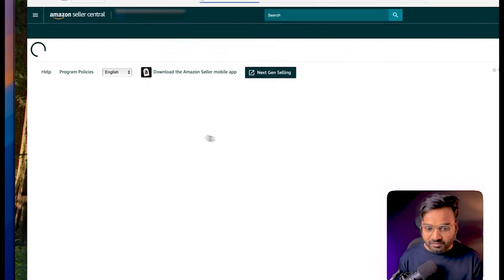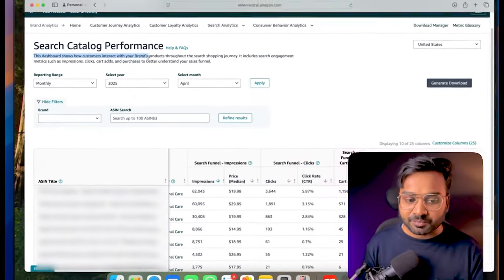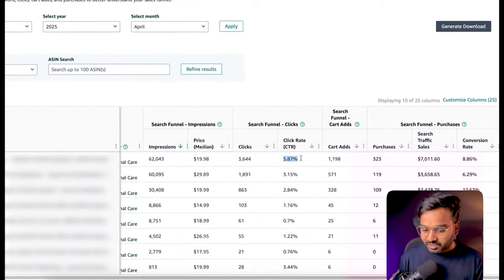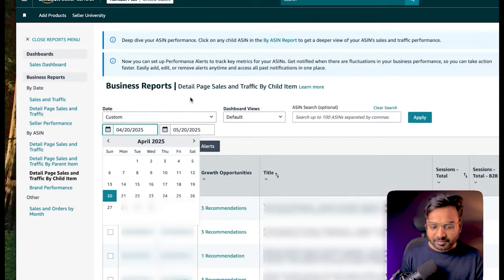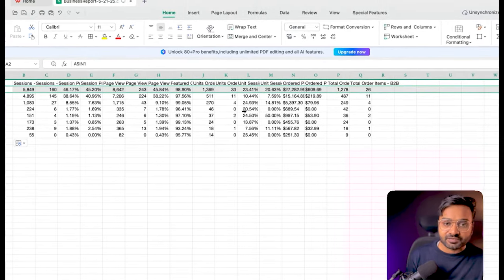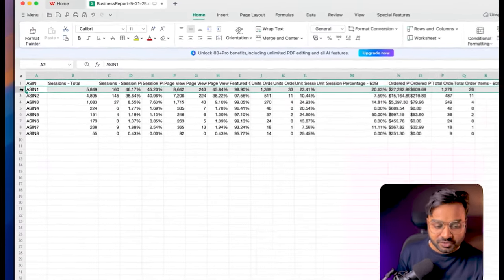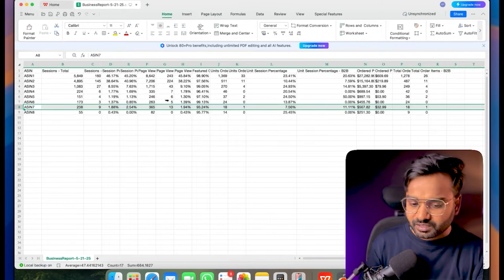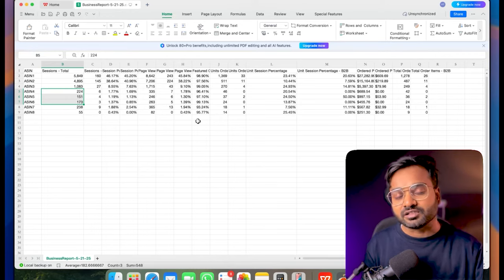How to Fix Low Sales on Amazon – The Best Step-by-Step Strategy 2025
Struggling with low Amazon product sales? In this video I will guide you how to boost your revenue quickly. In this video, we deep dive into -
Effective techniques to enhance your product listings,
Optimize PPC campaigns,
How to solve CTR issue ,
How to solve CVR issue ,
How to solve traffic issue,
and at the end of the video I will explain how exactly I analyse Brand analytics and Business report in Amazon Seller account. Whether you're a new seller or looking to revitalize your sales, these actionable tips will set you on the path to success.

0:00 - Intro
0:19 - About Me
0:37 - Diagnose the real problem { In Amazon Sales }
1:28 - If it's A CTR issue { In Amazon Sales }
2:14 - If it's A CVR issue { In Amazon Sales }
5:50 - If it's A Traffic issue { In Amazon Sales }
8:06 - How I analyse Brand analytics and Business report in Amazon Seller account

🤙 Talk to Anoop

👉  Social Media Handel